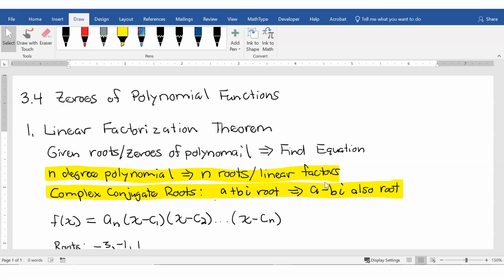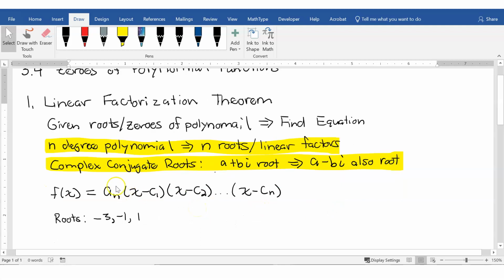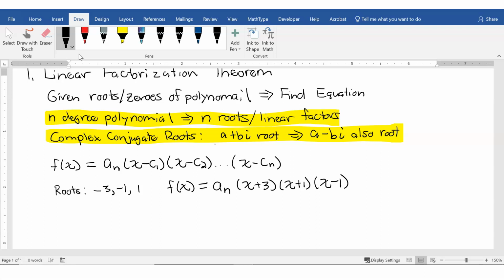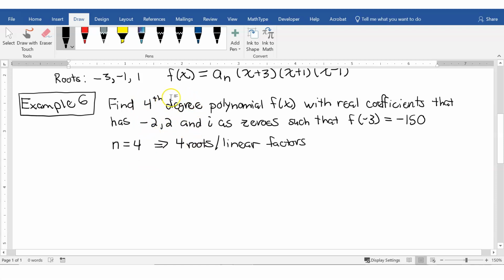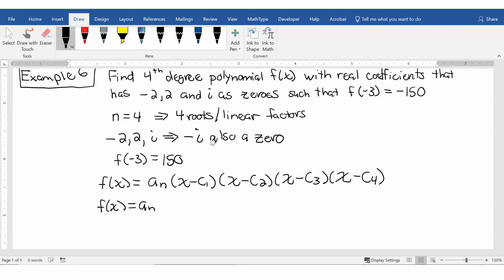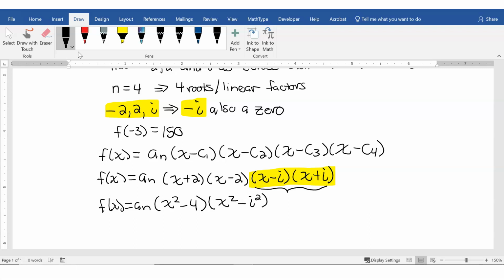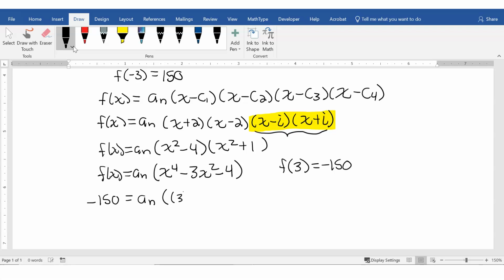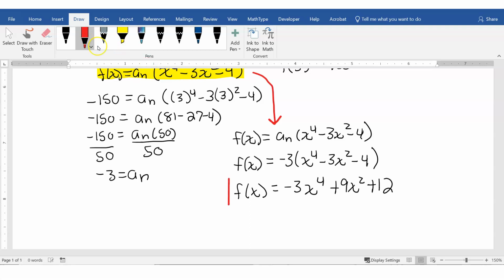3.4 - Linear Factorization Theorem